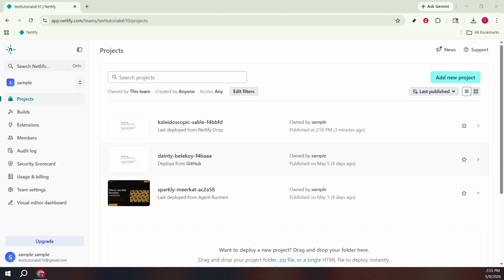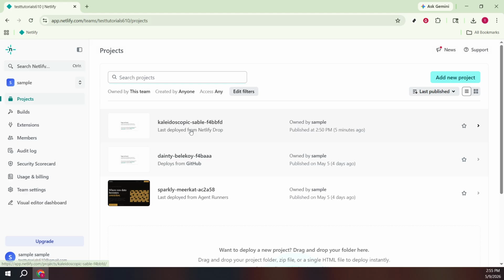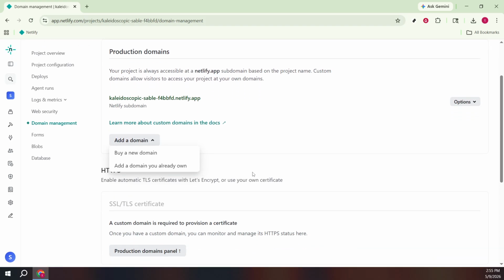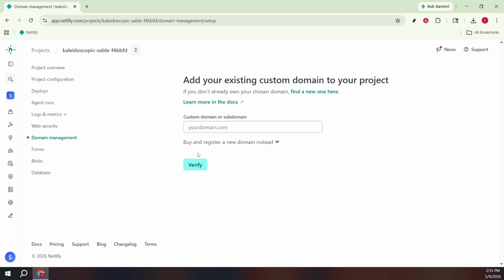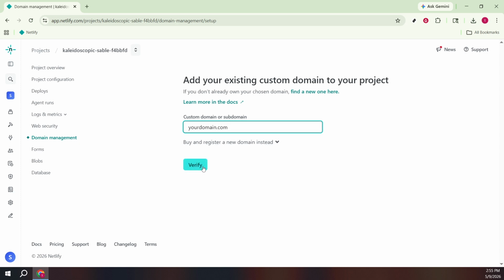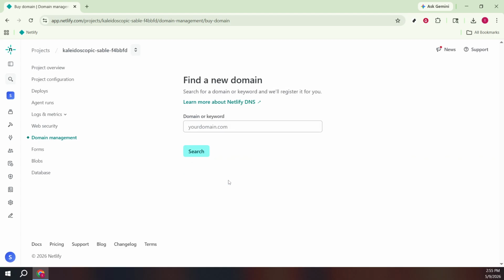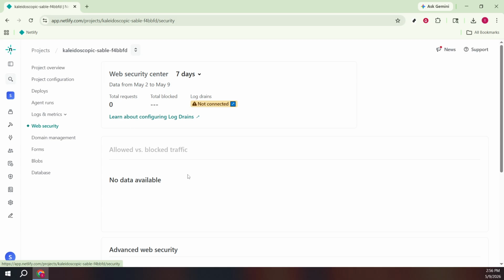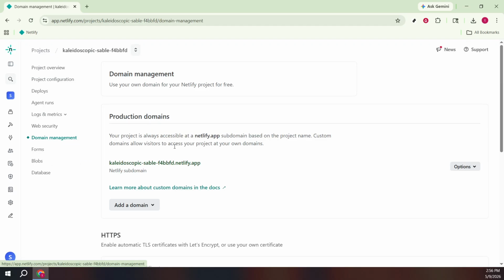How To Do DNS Verfication In Netlify [2026 Guide]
How To Do DNS Verfication In Netlify